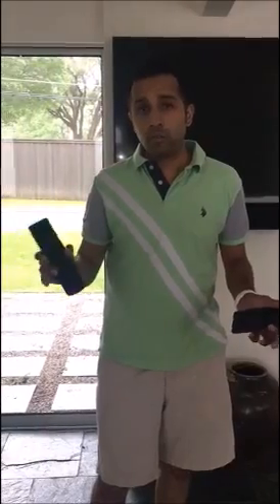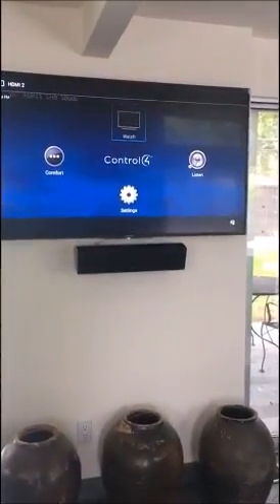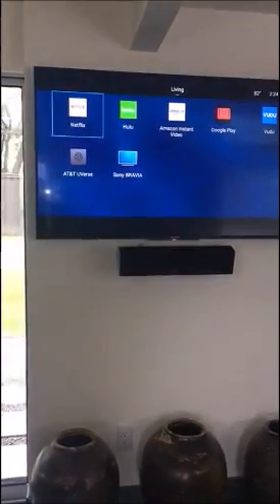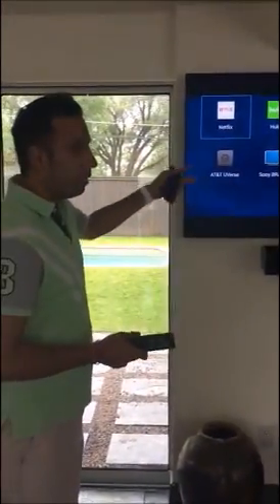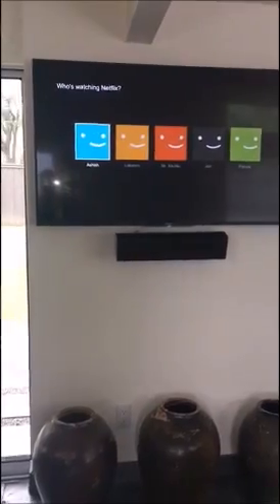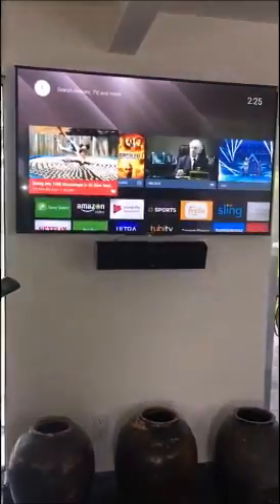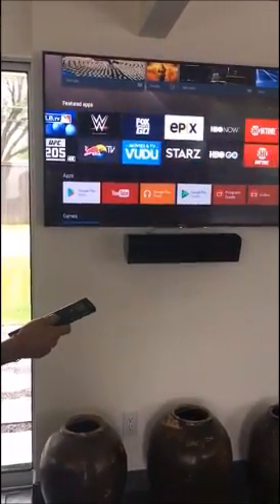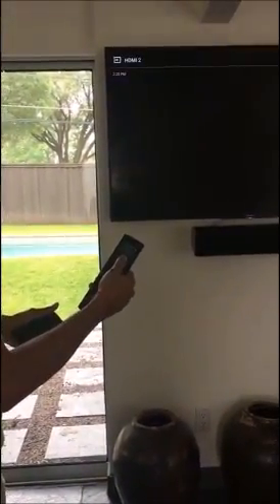Oharani Residence in Dallas, Texas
The client wanted to turn his existing AV set up into Smart set up and smart home. We suggested to go with Control4 home automation so that we could use existing set up and automate that with the help of Control4 4 zone amplifier for indoor as well outdoor set up. Take a look at the video to know more.